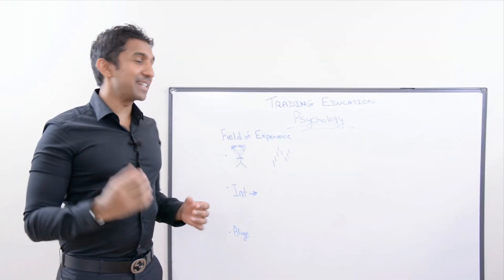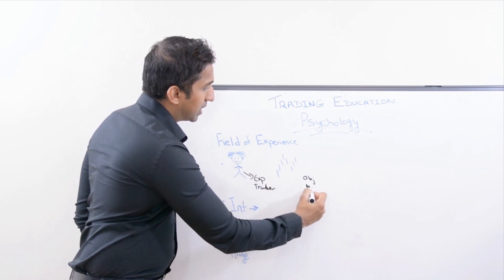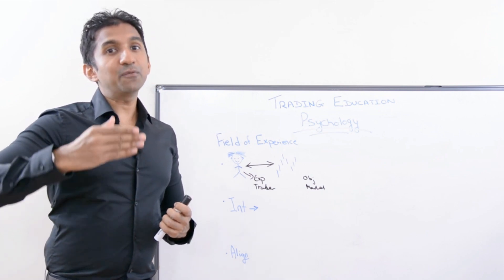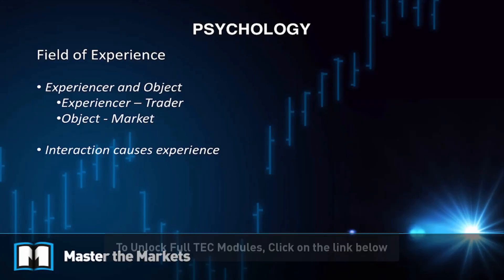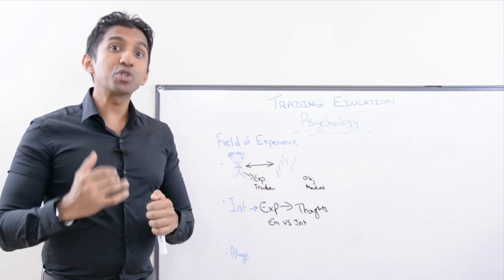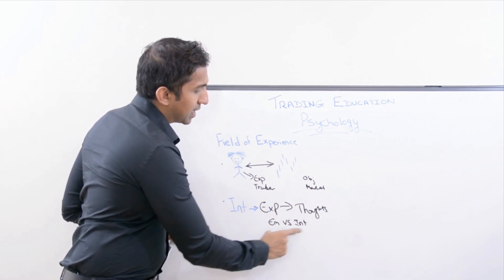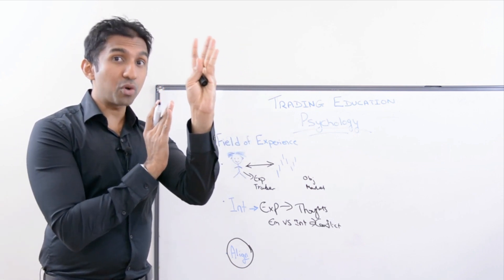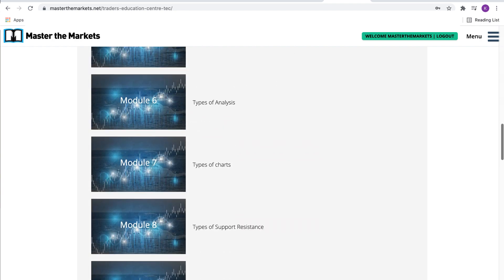Psychology - 17.4 Field of experience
For those of you who want to watch our Traders Educational Center (TEC) videos and unlock them fully.

To learn more on how to trade the markets professionally, get access to our free 5-day video course.